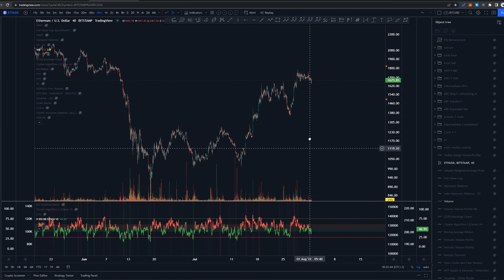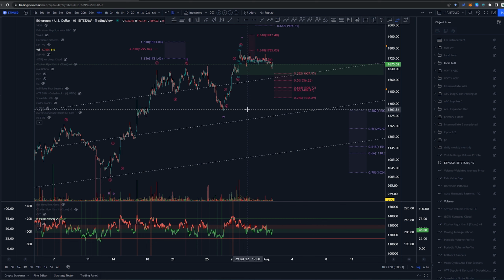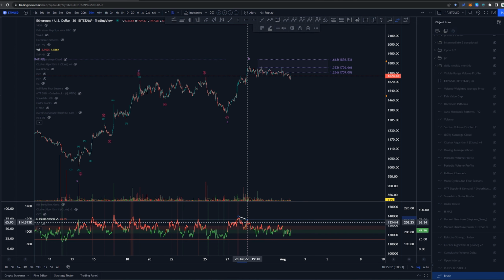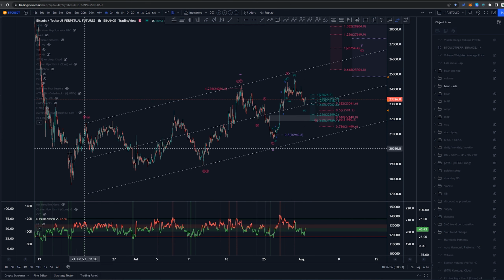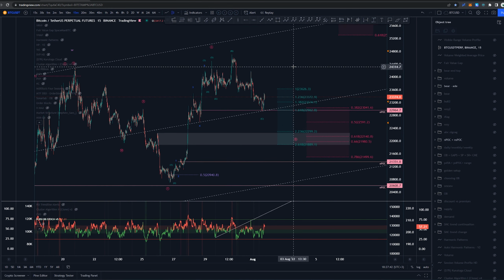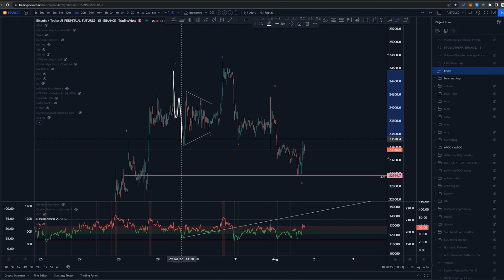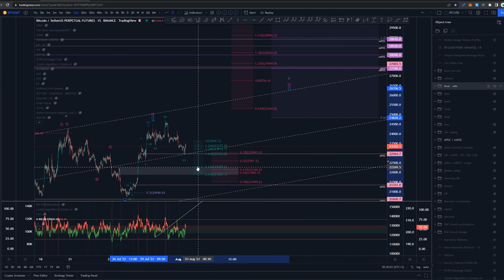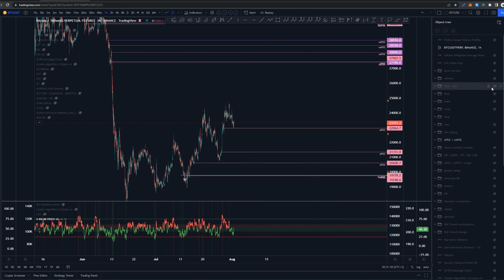BITCOIN & ETHEREUM Price Prediction - Technical Analysis with Elliott Wave Theory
What might happen to $BTC and $ETH price? We'll delve into wave analysis with Elliott Wave Theory and take a look at major Support and Resistance areas. Educational videos of Elliott wave on playlist "Elliott Wave Theory Basics".

00:00 Intro
00:30 Elliott Waves - Bull
02:41 Elliott Waves - Bear
09:32 Outro